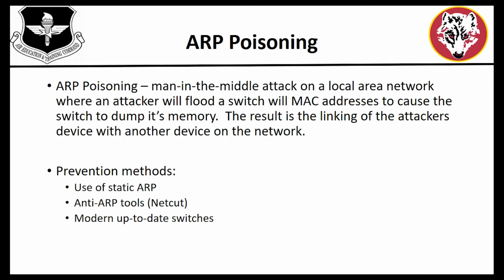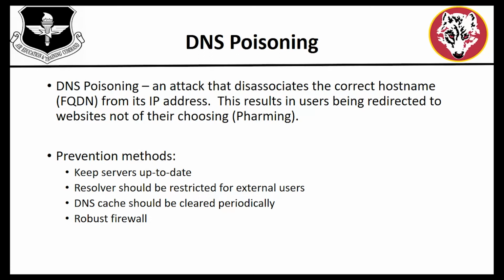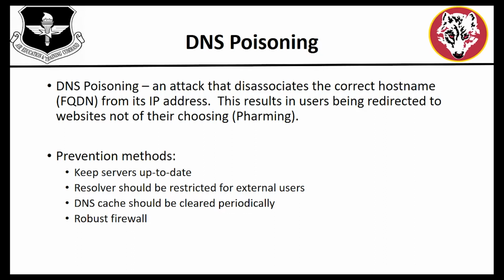3b2. App Attacks - ARP DNS Poisoning